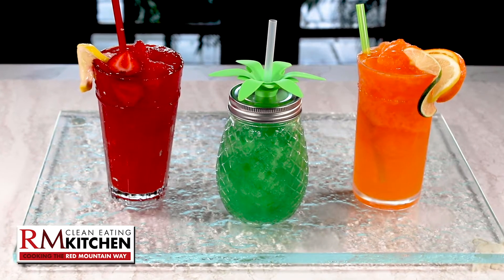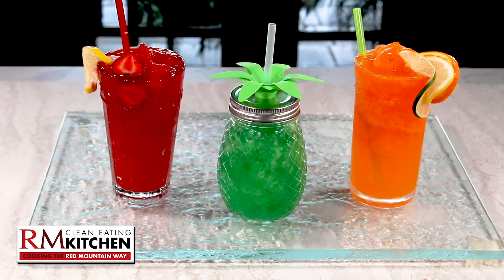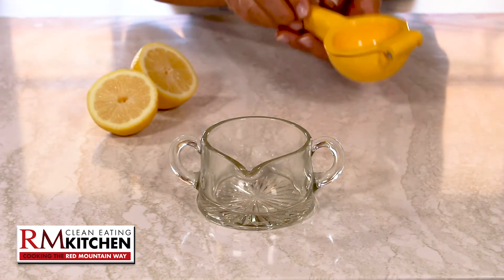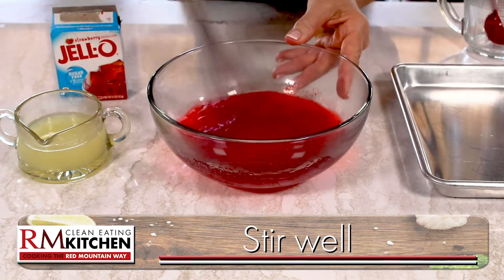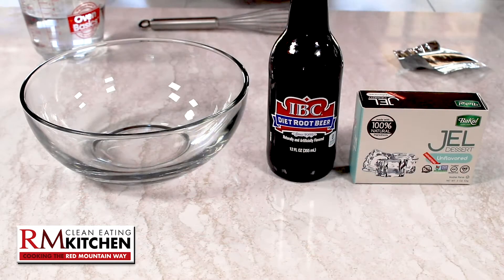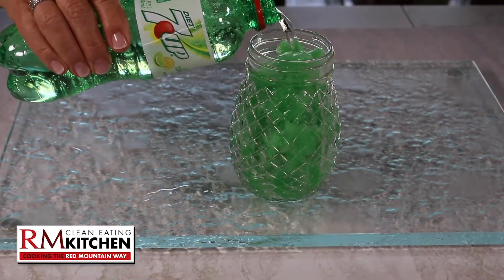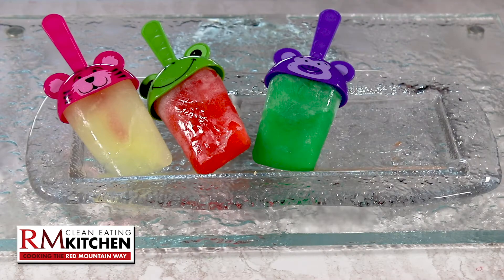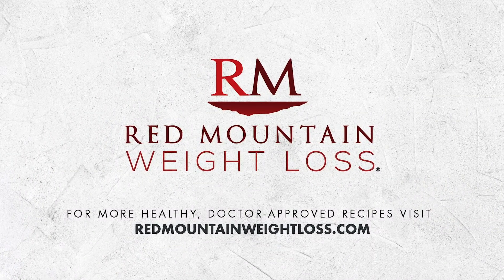Jell-O® Slushie Recipes | Clean Eating Kitchen with Jan D'Atri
Watch Jan D'Atri, Red Mountain's Culinary Chef, prepare a variety of slushies made with gelatin and zero-calorie sodas.

For more great recipes for clean eating the Red Mountain Way, visit redmountainweightloss.com